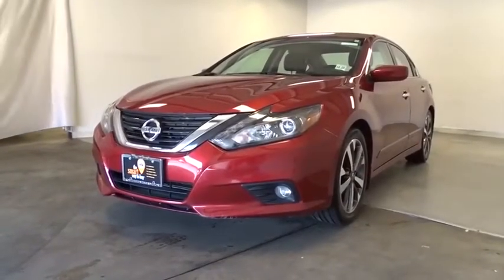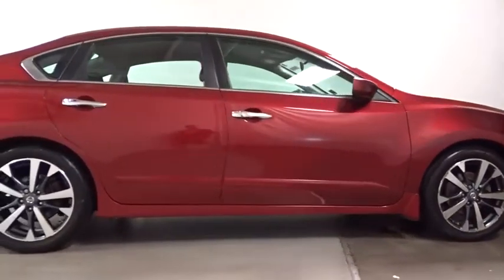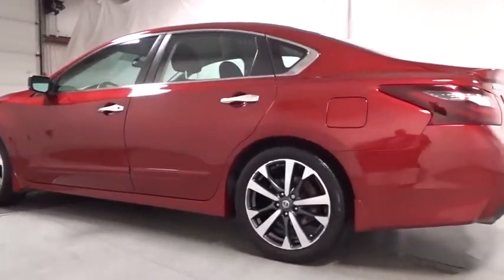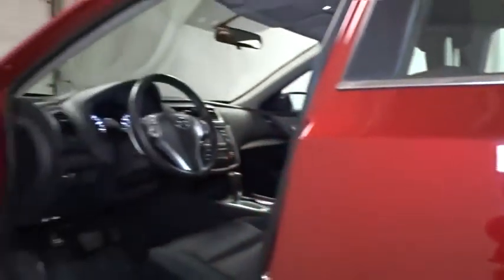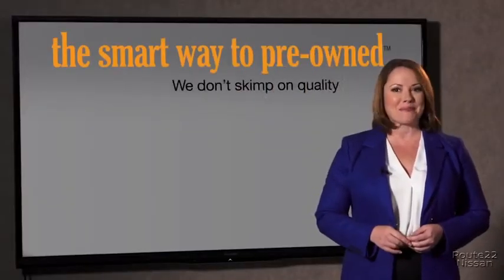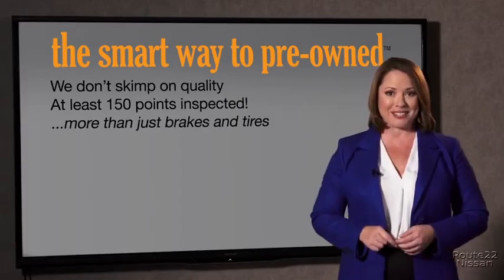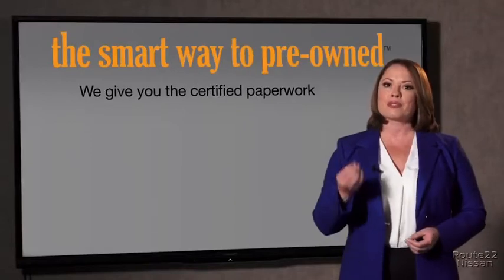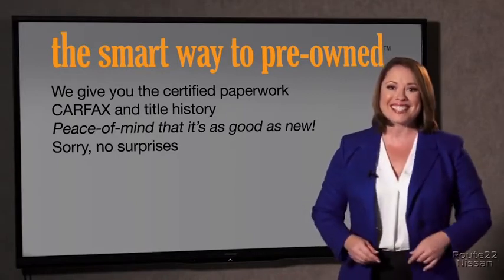2017 Nissan Altima Hillside, Newark, Union, Elizabeth, Springfield, NJ 400752A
Red  2017 Nissan Altima available in Hillside, New Jersey at Route 22 Nissan. Servicing the Newark, Union, Elizabeth, Springfield, NJ area.
2017 Nissan Altima 2.5 SR - Stock#: 400752A - VIN#: 1N4AL3AP7HC164015

The Smart Way to Buy! Are you tired of hidden fees and bogus rates ruining your search process? Now there's a way to avoid all of the nonsense Introducing the smart way to buy from Route 22 Nissan the most trusted and respected Nissan dealer in New Jersey serving Hillside, Newark, Irvington ,Elizabeth, Union ,Springfield, Woodbridge, Roselle Park, Linden and North Plainfield. Advantages of the smart way to buy are endless. There is no pressure throughout your search. You can finally feel at ease when purchasing a car since there are no hidden fees, there are no surprises no gimmicks revealed when you finally make a decision. Route 22 Nissan salespeople are direct and value your time, so there is no back and forth or confusion we know it's necessary for you to feel comfortable during the buying process and want to earn your trust. Smart Way to Certified. Thanks to an extensive used-car warranty, every Smart Way Certified Pre-Owned Vehicle comes with peace of mind. It covers major engine and transmission components, except for standard maintenance items, body glass and interior. RT 22 Nissan will repair or replace any covered part that is defective in material or workmanship under normal use. The Smart Way Certified Pre-Owned Vehicle Limited Warranty extends the powertrain coverage to 7 years/100,000 whichever occurs first. 182-point inspection 6 years old or newer 5 Day or 500-mile Exchange Policy Road Side Assistance Smart way to buy is smart for a reason. Route 22 Nissan does the Internet research every day to obtain the best possible pricing for you. They make sure to look at competitors' pricing and numbers from industry experts so you can feel confident that you're getting the best possible pricing. It's easy to feel confident with the Smart Way to Buy. How to protect your purchase? CARFAX BuyBack Guarantee got you covered. Why spend more money than you have to? This Nissan Altima will help you keep the extra money you'd normally spend on gas. Driven by many, but adored by more, the Nissan Altima 2.5 SR is a perfect addition to any home. There are many vehicles on the market but if you are looking for a vehicle that will perform as good as it looks then this Nissan Altima 2.5 SR is the one! Thank you for giving us the Opportunity for helping you with your New or Used Car purchase. Route 22 Nissan makes every effort to verify all equipment and features on each and every vehicle.Please understand this may be provided by 3rd parties please verify with the dealership for accuracy.
Window Grid Diversity Antenna,Radio w/Seek-Scan, Clock, Speed Compensated Volume Control and Steering Wheel Controls,Radio: AM/FM/CD/MP3 Audio System -inc: 5 color display, Siri Eyes Free voice recognition, illuminated USB connection port for iPod interface and other compatible devices, hands-free text messaging assistant, Radio Data System (RDS), aux-in, 4 speakers and streaming audio via Bluetooth wireless technology,Body-Colored Power Side Mirrors,Fully Automatic Projector Beam Halogen Daytime Running Headlamps w/Delay-Off,Tires: P235/45VR18 AS,Fixed Rear Window w/Defroster,Body-Colored Front Bumper,Trunk Rear Cargo Access,Chrome Door Handles,Light Tinted Glass,Body-Colored Rear Bumper,Chrome Side Windows Trim and Black Front Windshield Trim,Wheels: 18 x 7.5 Sport Aluminum Alloy,Front Fog Lamps,Speed Sensitive Variable Intermittent Wipers,Front Windshield -inc: Sun Visor Strip,Clearcoat Paint,Compact Spare Tire Mounted Inside Under Cargo,Galvanized Steel/Aluminum Panels,Black Grille w/Chrome Accents,Steel Spare Wheel,Lip Spoiler,4-Way Passenger Seat -inc: Manual Recline and Fore/Aft Movement,Engine Immobilizer,Front And Rear Map Lights,Driver And Passenger Visor Vanity Mirrors w/Driver And Passenger Illumination,Manual Tilt/Telescoping Steering Column,Delayed Accessory Power,Leather Gear Shifter Material,Power 1st Row Windows w/Driver 1-Touch Up/Down,Driver Seat,2 Seatback Storage Pockets,Analog Display,Proximity Key For Doors And Push Button Start,Illuminated Locking Glove Box,Air Filtration,Outside Temp Gauge,Leatherette Door Trim Insert,Full Cloth Headliner,Seats w/Cloth Back Material,60-40 Folding Bench Front Facing Fold Forward Seatback Rear Seat,Remote Keyless Entry w/Integrated Key Transmitter, 2 Door Curb/Courtesy, Illuminated Entry, Illuminated Ignition Switch and Panic Button,Driver Foot Rest,Gauges -inc: Speedometer, Odometer, Engine Coolant Temp, Tachometer, Trip Odometer and Trip Computer,Power Door Locks w/Autolock Feature,Cruise Con